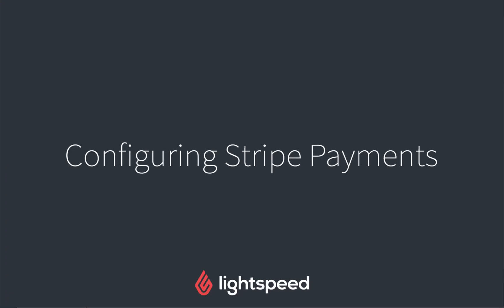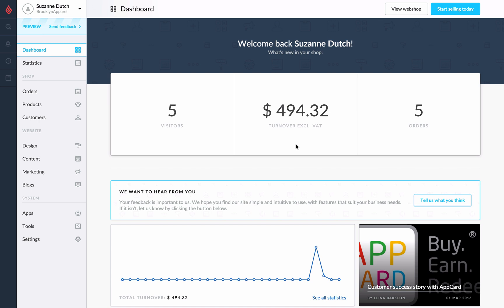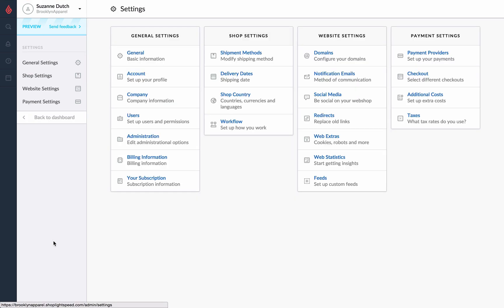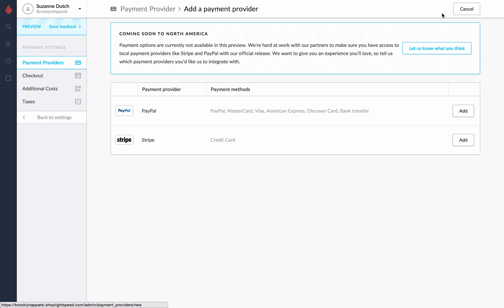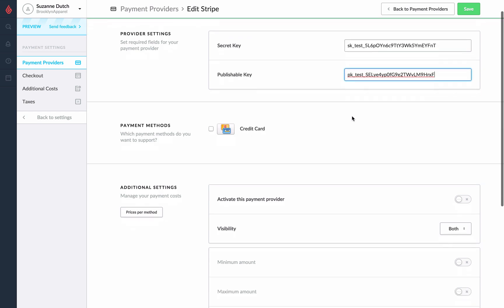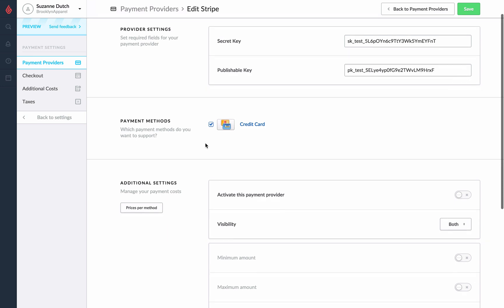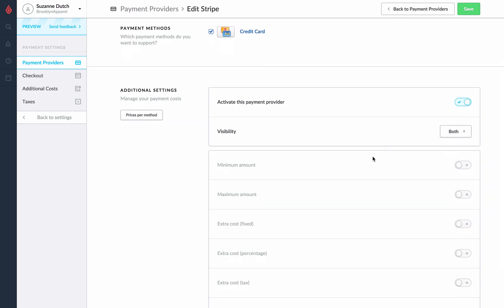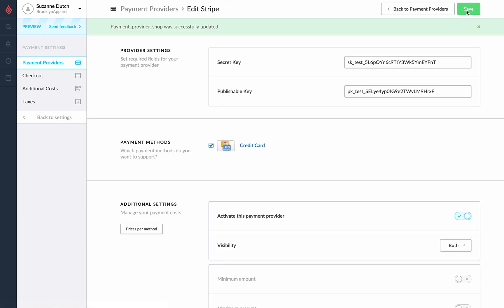Configuring Stripe Payments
For more information/help on configuring Stripe as a payment provider,